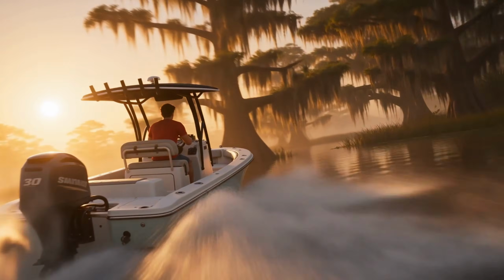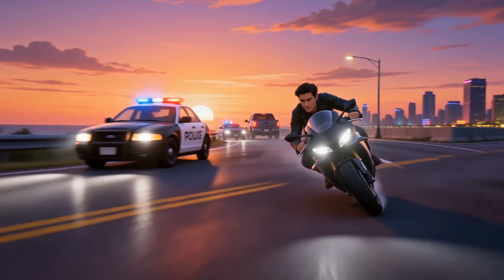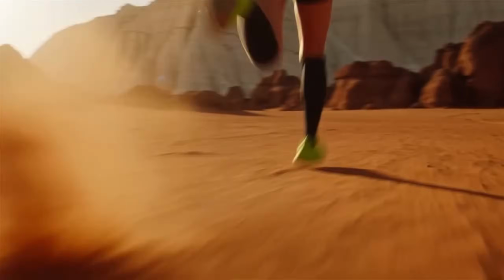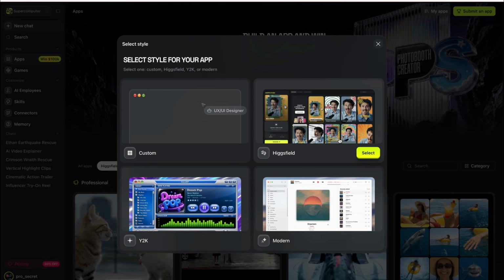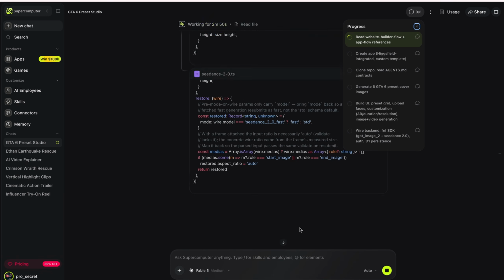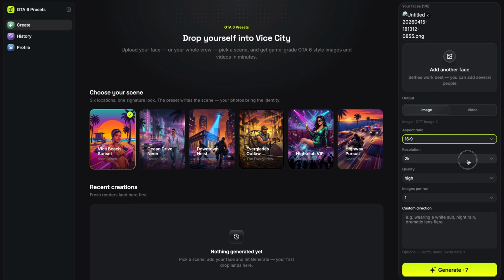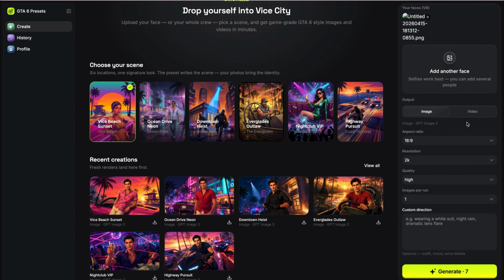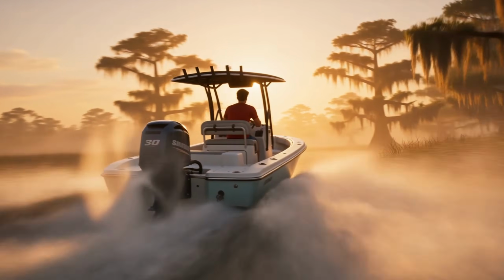Stop Paying - Build Your Own AI Video Generator | Unlimited Seedance 2.0, No Subscription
Want to generate FREE AI videos and build your own AI image & video platform without writing a single line of code? In this complete step-by-step tutorial, I'll show you how to use Higgsfield Supercomputer, Fable 5, Seedance 2.0, and GPT Image 2 to create your own AI app and generate cinematic GTA 6-style images and videos.

In this video, you'll learn how to:

Build your own AI image & video generation app
Use Higgsfield Supercomputer Free Mode
Create GTA 6-style AI presets
Generate AI images with GPT Image 2
Generate AI videos with Seedance 2.0
Publish your AI app to the Higgsfield community
Customize your app with your own domain
Generate high-quality AI content without coding

✨ What You'll Learn:
✅ Build an AI app from a single prompt
✅ Create GTA 6-style image presets
✅ Generate cinematic AI videos
✅ Use Fable 5 inside App Builder
✅ Configure GPT Image 2 & Seedance 2.0
✅ Publish and share your AI application
✅ Create AI apps without programming

🔗 Useful Links
👉 Higgsfield AI: [Add your link here]
👉 My GTA 6 Presets: [Add your app link here]

00.00 Generate Free AI Videos with Unlimited Seedance 2.0

free unlimited seedance 2.0
free seedance 2.0
unlimited seedance 2.0
seedance 2.0 free
seedance 2.0 unlimited
free ai videos
generate free ai videos
seedance 2.0 ai
seedance 2.0 app
seedance 2.0 free access
seedance 2.0 no subscription
seedance 2.0 no limit
seedance 2.0 unlimited generation
seedance 2.0 image to video
seedance 2.0 video generator
generate unlimited ai videos
free unlimited ai videos
gpt image 2 tutorial
higgsfield ai
higgsfield supercomputer
higgsfield app builder
build your own ai app
ai app builder
no code ai app
build ai platform
gta 6 ai
gta 6 presets
gta 6 style ai
gta 6 ai images
gta 6 ai videos
fable 5
fable 5 tutorial
supercomputer free mode
ai image generator
ai filmmaking
latest ai tools
ai automation